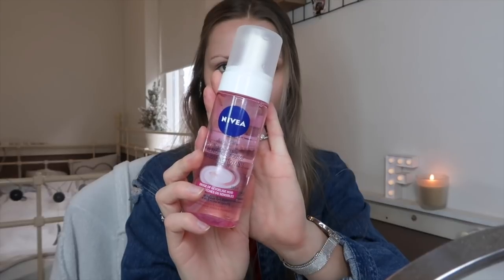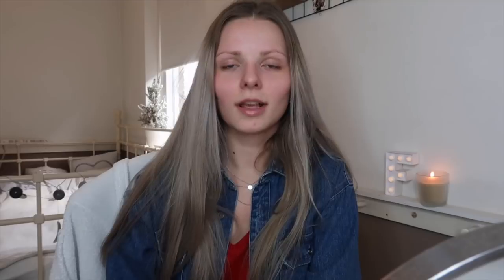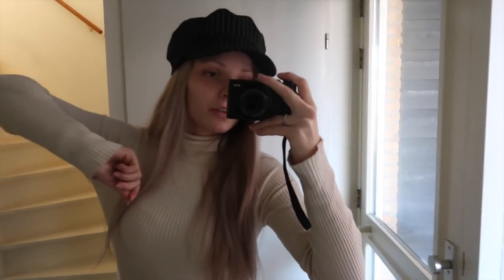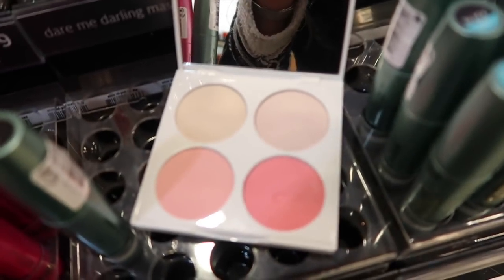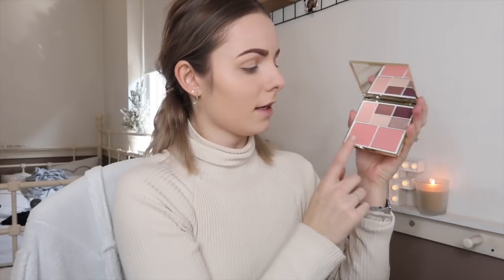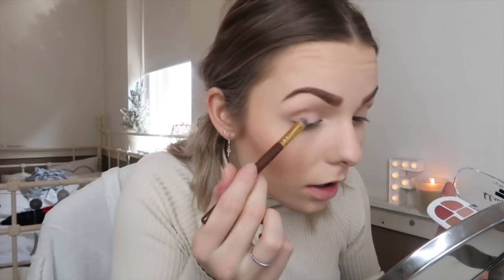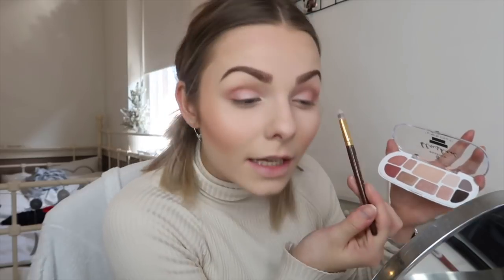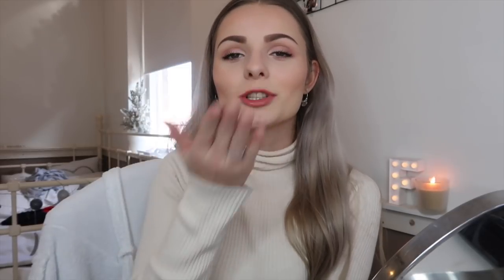Skincare ROUTINE & Makeup challenge ღ | Floor Delver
➤ ALGEMEEN
Welkom op mijn kanaal. Ik ben Floor Delver en ik ben 17 jaar. Ik vind het super tof om video's en foto's te maken. Het lekker creatief bezig zijn ;) Houd jij ook van fashion, make-up, challenges, koken, interieur en noem het maar op?

➤ MEEST GESTELDE VRAGEN
⋆ Hoe oud ben je?
Ik ben 17 jaar oud! 19 juli 2001 geboren.

⋆ Welke studie doe je?
Ik doe HBO Creative Business (Media Informatie en Communicatie)

⋆ Welke camera's gebruik je?
Voor mijn vlogs: Canon G7x mark II
Voor de normale video's: Canon 750D met een 50 MM lens

*Deze video bevat gekregen producten (Etos) maar is geen betaalde promotie